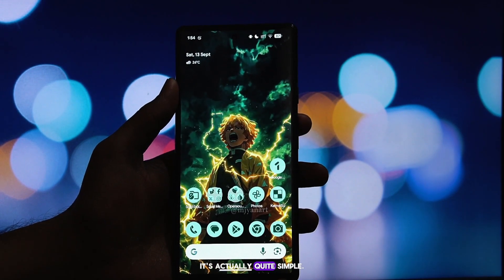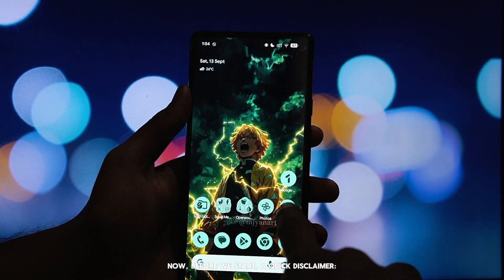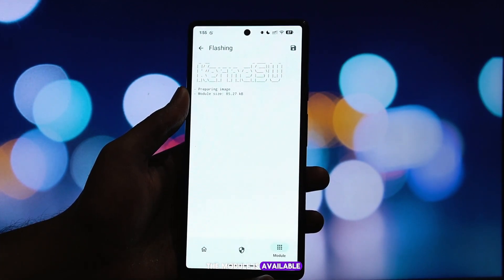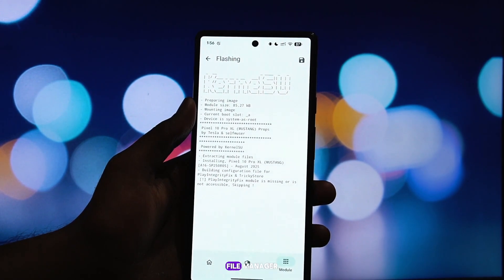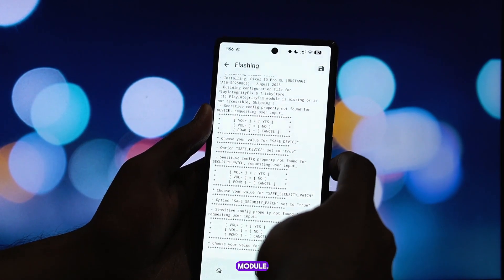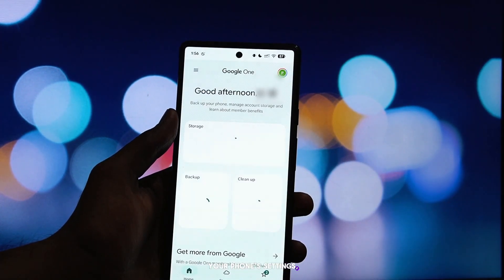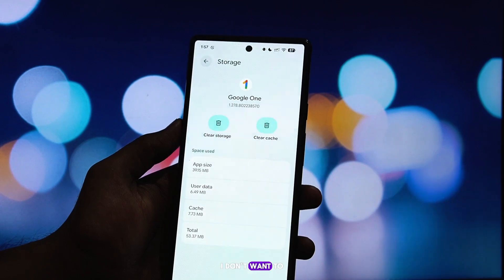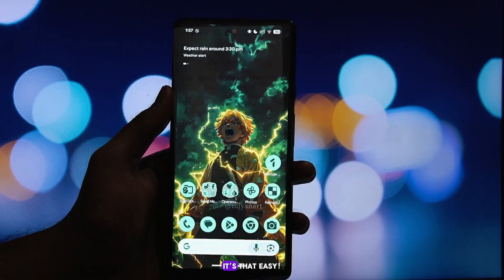Get Gemini Pro + 2TB Storage FREE on ANY Rooted Android! ✨🤖☁️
Unlock the ultimate Google experience! ✨ Get Gemini Pro and a massive 2TB of Google One storage absolutely FREE for a whole year! 🤖☁️

In this tutorial, I'll walk you through a simple trick for any rooted Android device. We'll use a Magisk module to make your phone identify as a Pixel 10 Pro, instantly unlocking the exclusive Google One AI Premium trial offer. This is the easiest way to get your hands on Google's most advanced AI and tons of cloud storage in 2025!

Got questions? Let me know which device you tried this on.